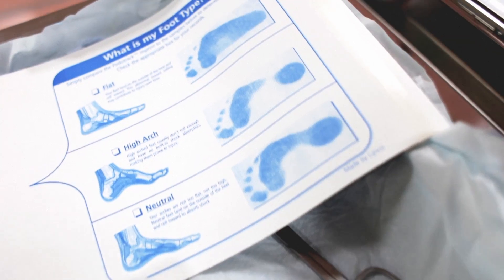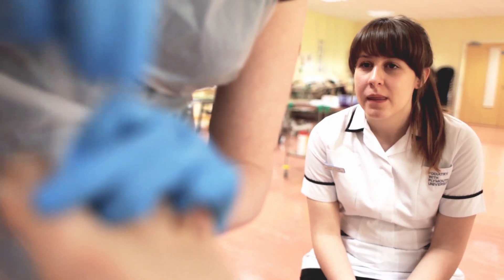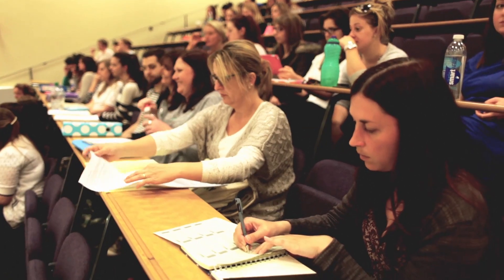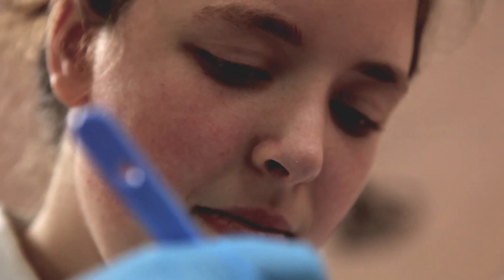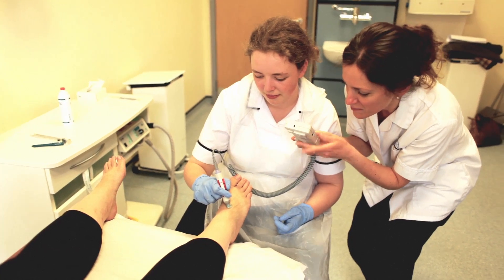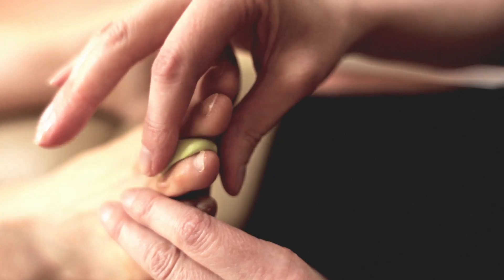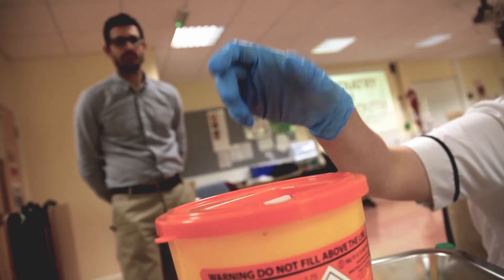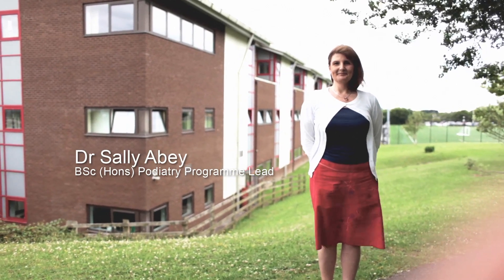Podiatry with Plymouth University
Podiatry is an exciting and evolving healthcare profession involving the diagnosis and treatment of patients with foot and lower-limb injuries and abnormalities.